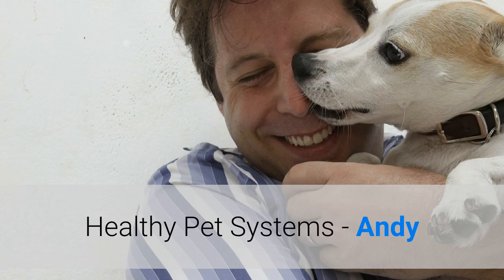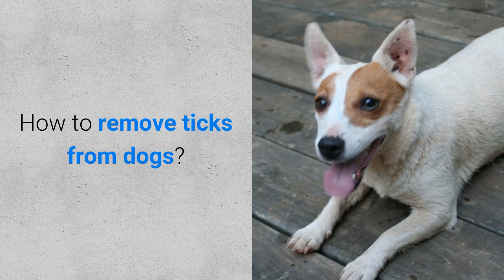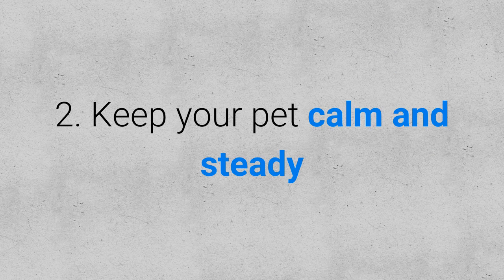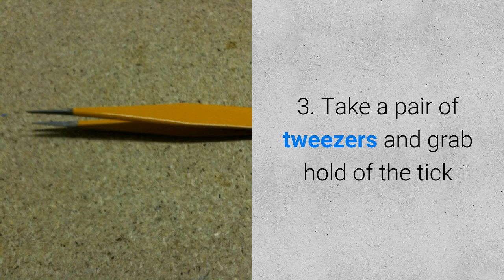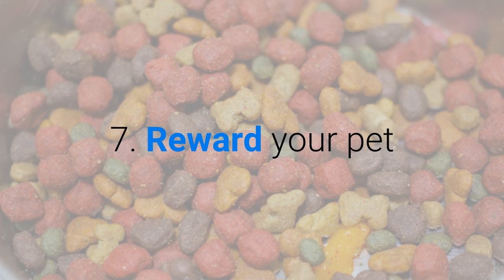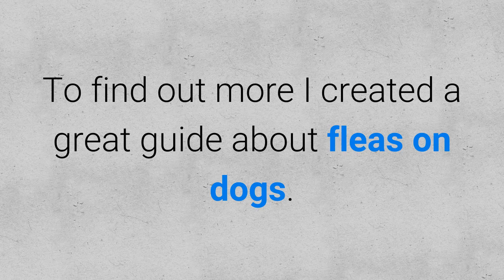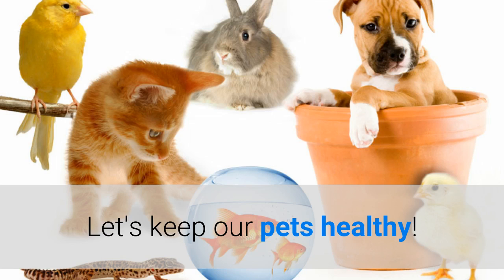How to remove ticks from dogs? 7 steps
How to remove ticks from dogs? Some of the methods are: flea and tick shampoo, flea spray, flea powder, medicated dip and flea collar.

Transcription
Hi, Andy here from Healthy Pet Systems.

Today I will tell you how to remove ticks from dogs?

Here are the steps:

1. Use gloves for protection. It is necessary because ticks can seep poison into human’s bloodstream through breaks in the skin.

2. Keep your pet calm and steady. Avoid any unusual poking or prodding so that your dog would not be nervous and will stay calm.

3. Take a pair of tweezers and grab hold of the tick. Do this carefully to avoid pinching on your dog’s skin.

4. Pull out the tick. Do this by using steady pressure and a straight motion. Avoid twisting the tick because it may cause the tick’s mouthparts to stay in dog. Also, be careful not to squeeze or crush the tick, since its fluids may contain infectious material.

5. Kill the tick. To do this, place it in a container of rubbing alcohol.

6. Disinfect the bite site. Use antiseptic spray or wipes to disinfect the bite site and keep an eye on it for signs of infection.

7. Reward your pet. After removing the tick from your dog, praise your pet for being good.

To find out more, I created a great guide about how to remove ticks from dogs.
In it you will find how to kill fleas on dogs, best flea prevention for dogs and how to remove a tick from your pet.

Link is down below in description.

And remember let's keep our pets healthy! Bye!

Materials Used In This Video
Material 1: Ticks on Dogs | How to get rid of Fleas on Dogs | Dog Flea Medicine